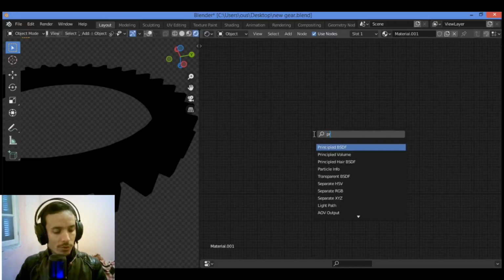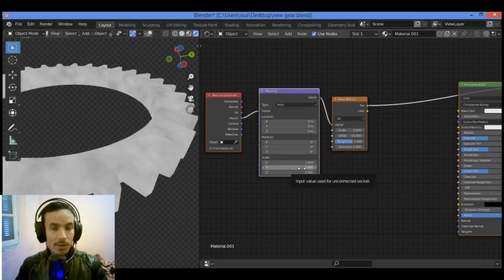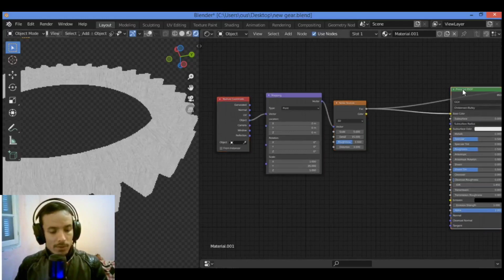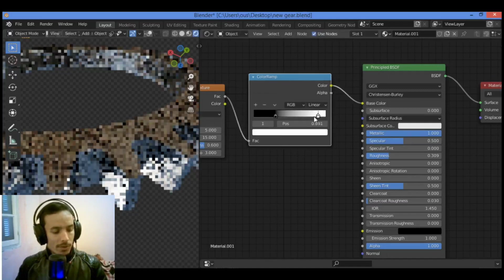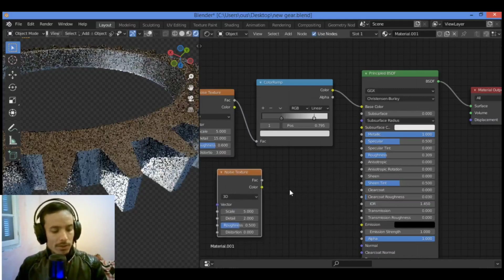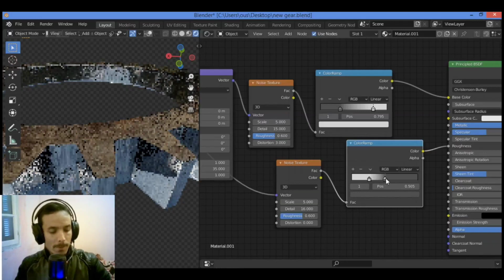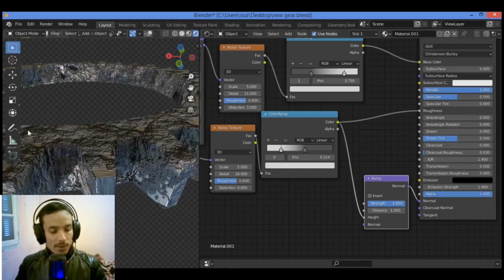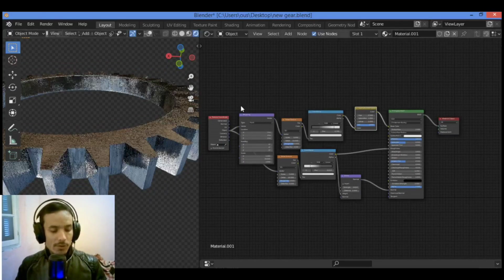How to make Procedural brushed metal material in Blender | Procedural Materials in Blender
In this video i will show you how to make procedural brushed metal material in Blender.